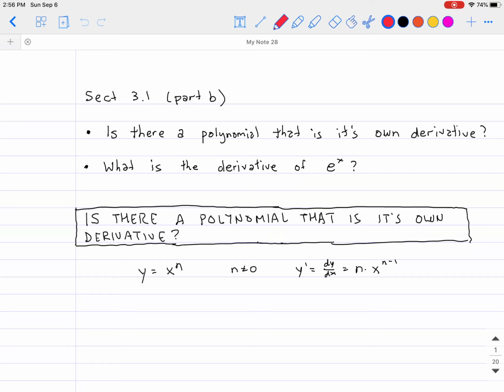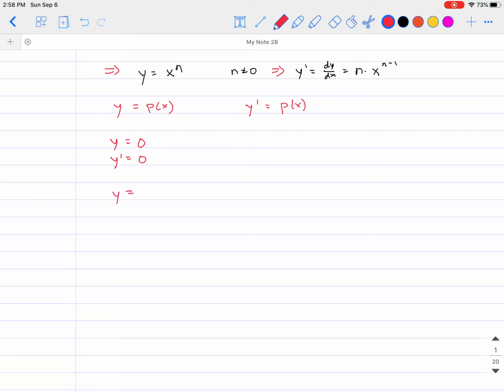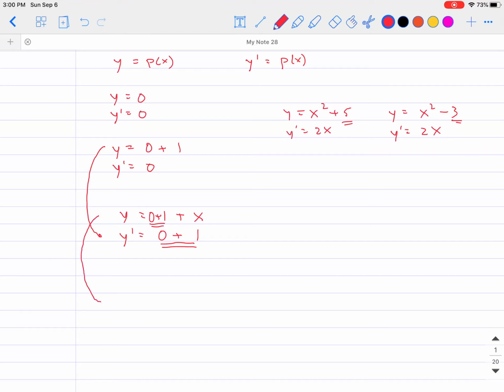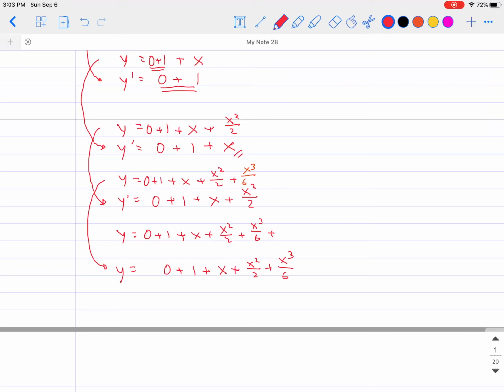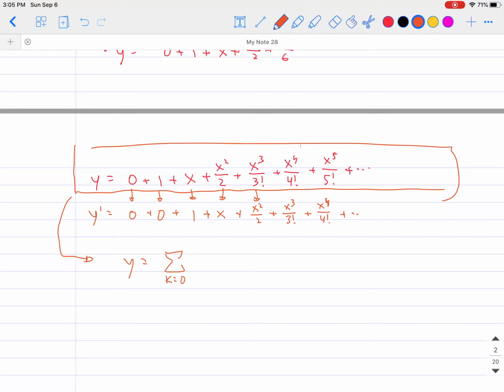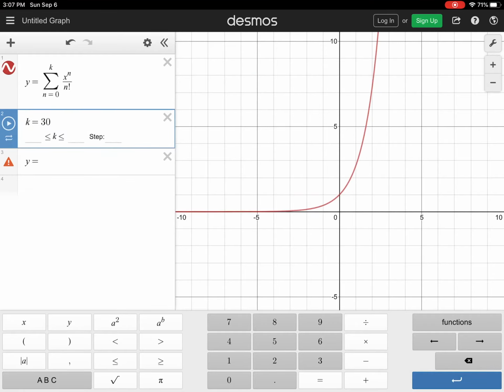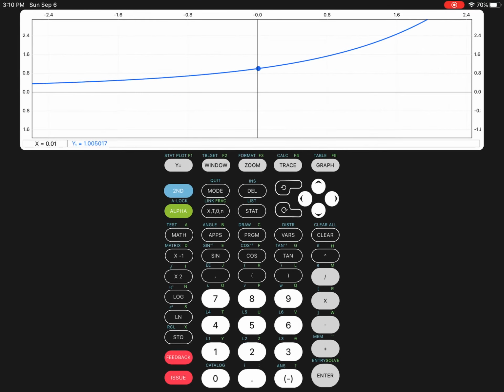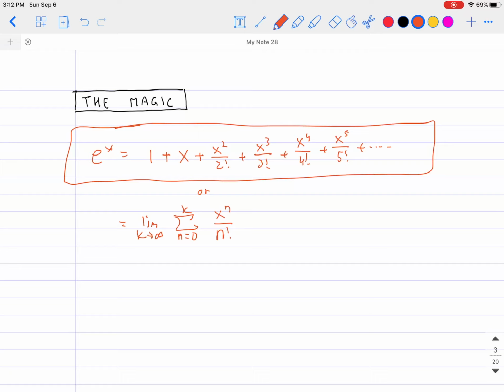Calculus: 3.1 part b (derivative of e^x)